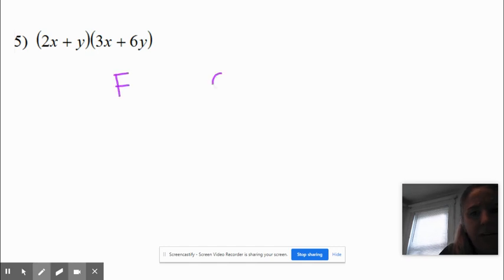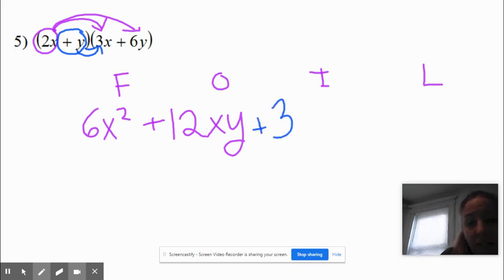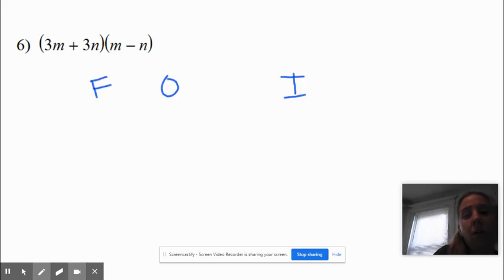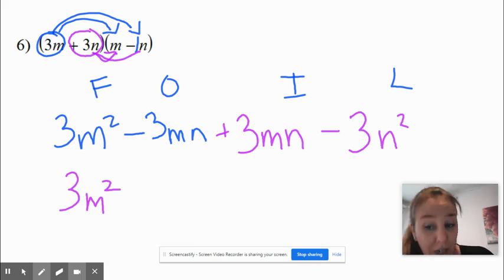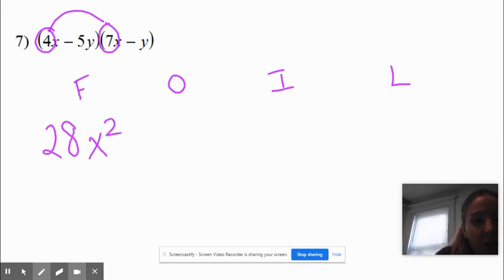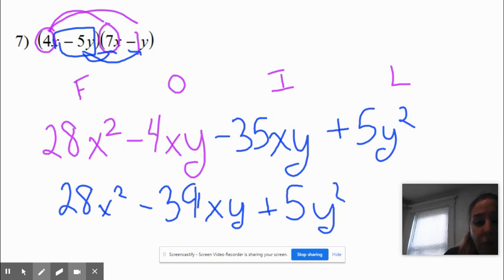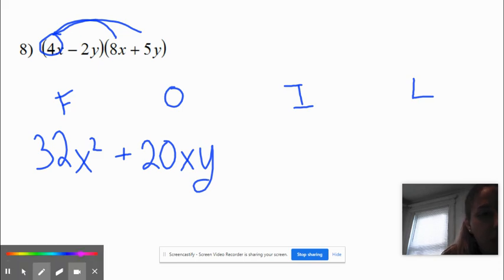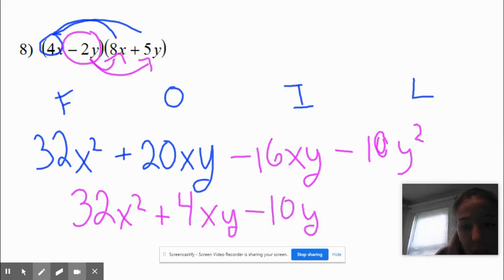BUCS March 22 (q's 5-8)